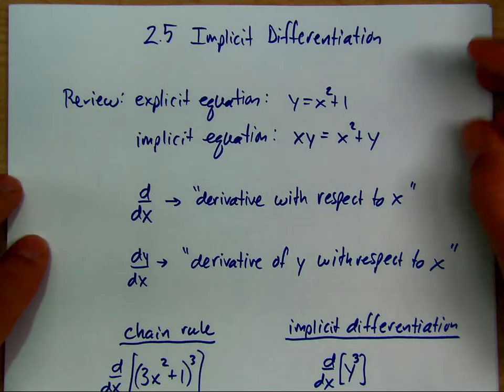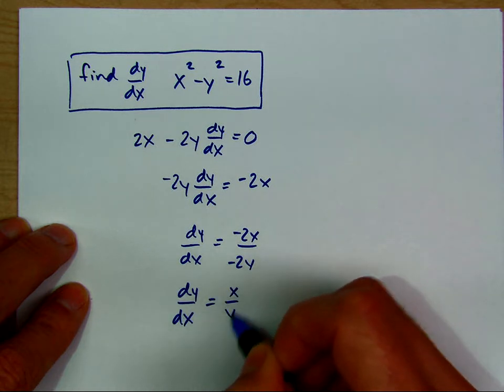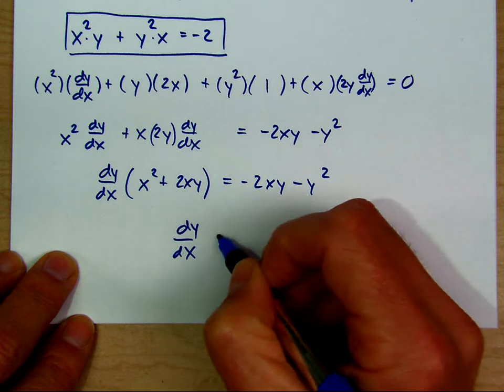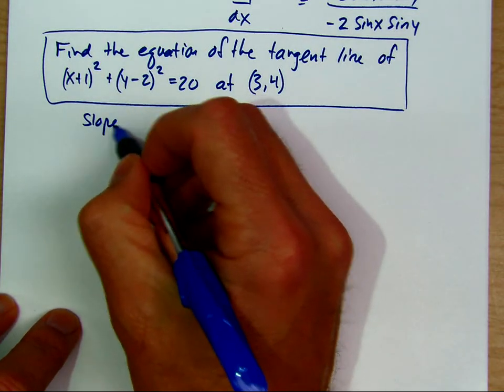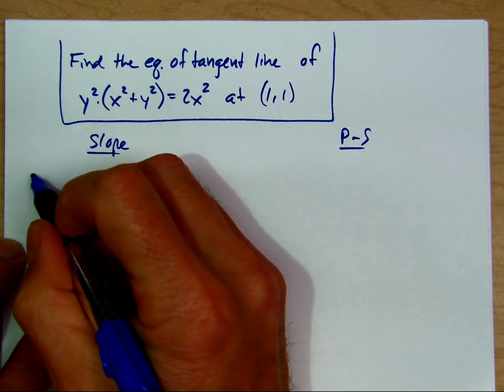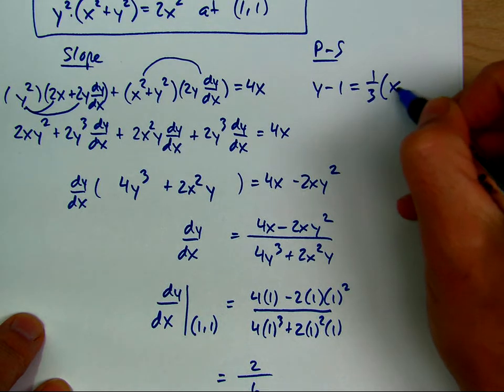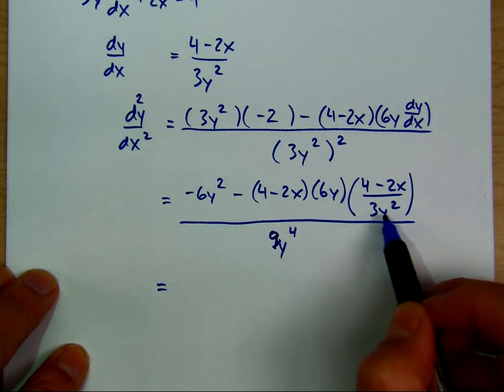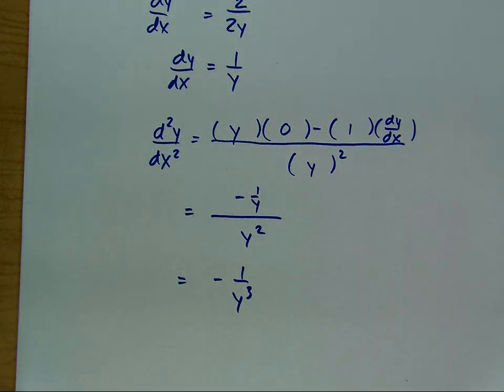Calculus Jordan 2.5: Implicit Differentiation